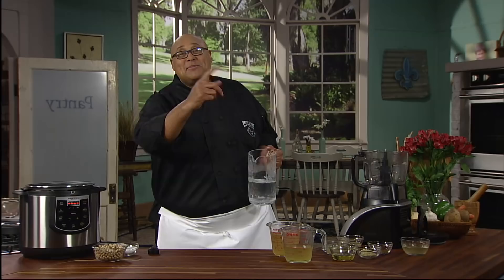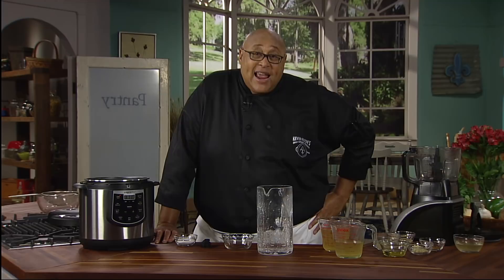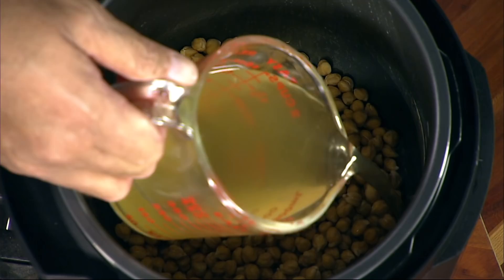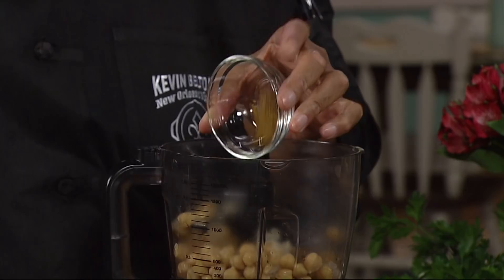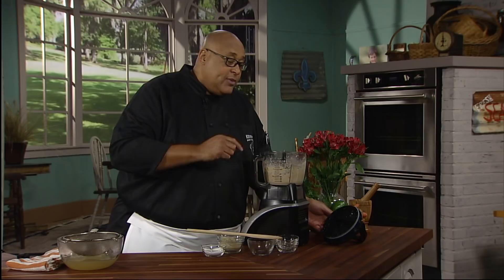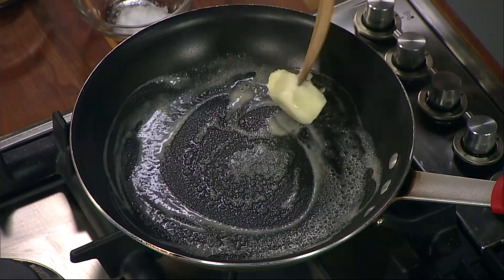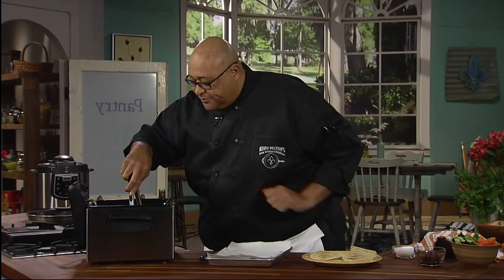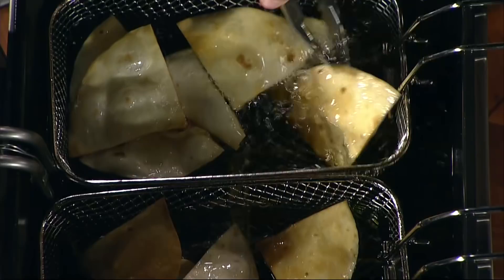Garlic Hummus and Homemade Tortilla Crisps with Chef Kevin Belton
These recipes are available at

Chef Kevin Belton shows you how to make trendy hummus and homemade tortilla crisps whenever you want. The hummus is made completely from scratch using dried chickpeas in a Presto® Electric Pressure Cooker. Unbelievably easy, fast, and fresh. Then, fry up a batch of homemade seasoned tortilla crisps. Delicious just got better—taste the difference with these fabulous party starters!

For over 20 years Chef Kevin Belton has demonstrated the fundamentals of New Orleans cooking to appreciative audiences from around the world. Most recently, as host of the public television series New Orleans Cooking with Kevin Belton, the Creole chef takes viewers on a tasty tour of New Orleans. From Classic French to soul food to German, Irish, and Italian influences, he explores the diverse mix of cultures that contribute to the distinctive food of the Crescent City.